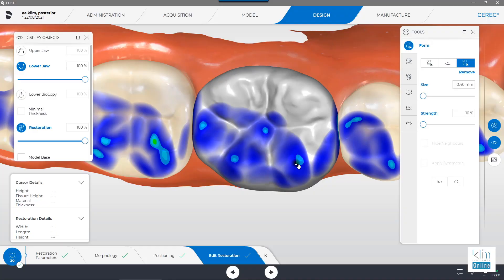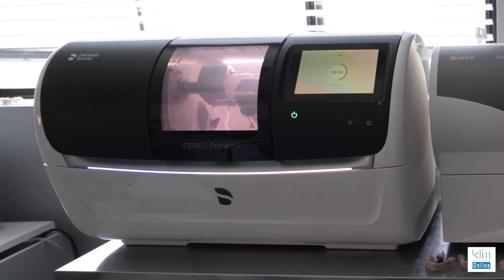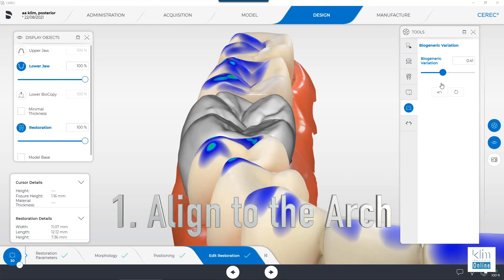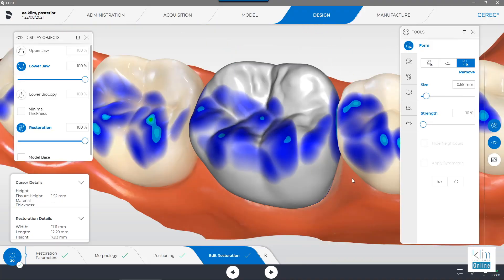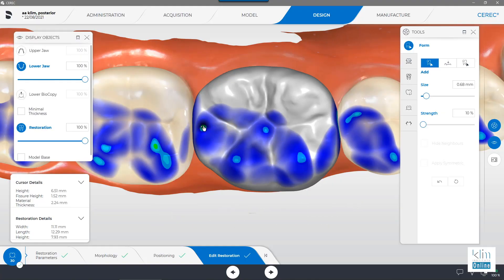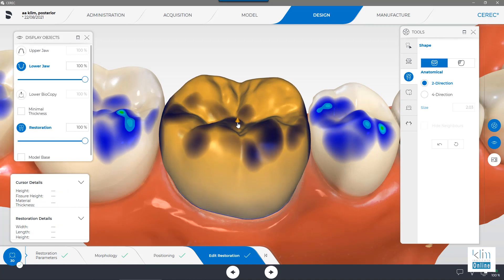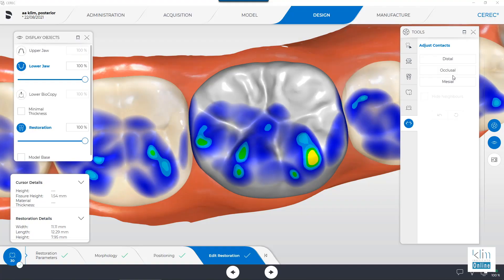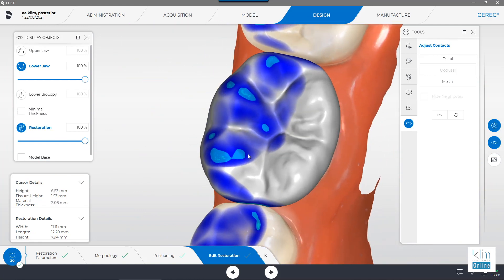Number One Factor to Avoiding Tooth Pain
Visit the Klim Institute for CAD/CAM and CEREC online and hands-on training resources!
Applying this video's strategic micro occlusion strategy is a proven way of significantly avoiding post-placement sensitivity on crown(s) and other indirect restorations. The current CEREC software has several practical tools to effectively work through the occlusal design and contact placement.